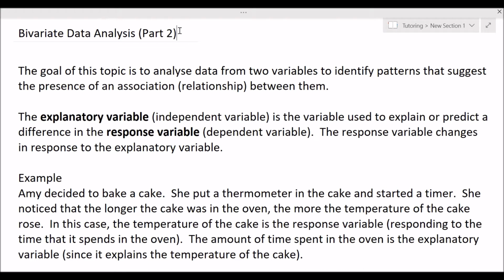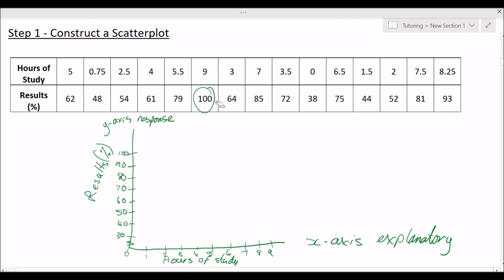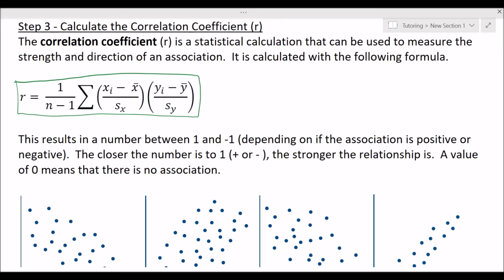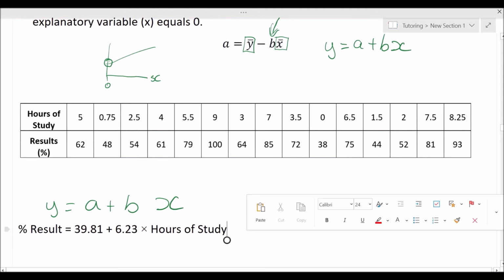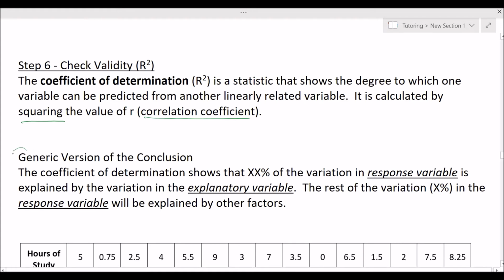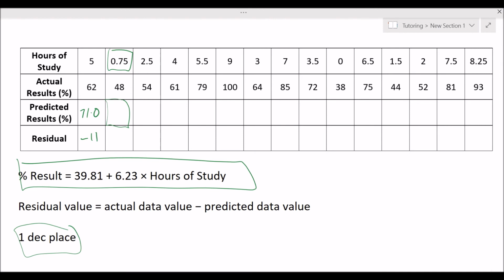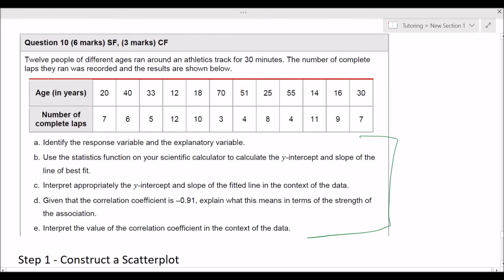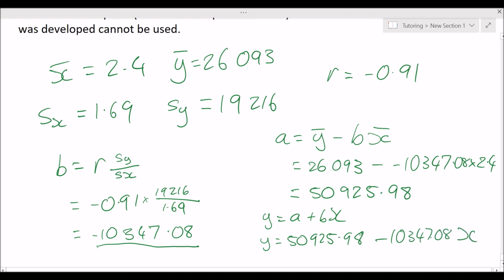Bivariate Data Analysis Explained Part 2 (Numerical Data) Unit 3 Topic 1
Time Stamps
Intro 0:00
Explanatory vs Response Variable 2:15
Association vs Causation 4:11
Types of Data 5:39
Step 1 - Construct a Scatterplot 8:22
Step 2 - Interpret the Scatterplot 14:52
Step 3 - Calculate the Correlation Coefficient (r) 23:01
Step 4 - Fit a Least-Squares Line 30:02
Step 5 - Make Predictions 39:17
Step 6 - Check Validity (R^2) 45:55
Step 7 - Check the Linear Assumption (Residual Plot) 52:28
Least-Squares Line Definition 1:05:17
Practice Question 1 1:07:17
Practice Question 2 1:09:19
Practice Question 3 1:18:11